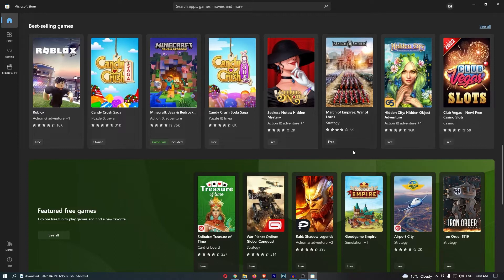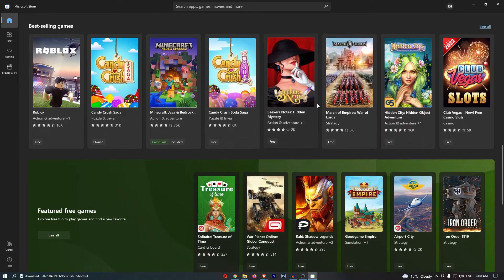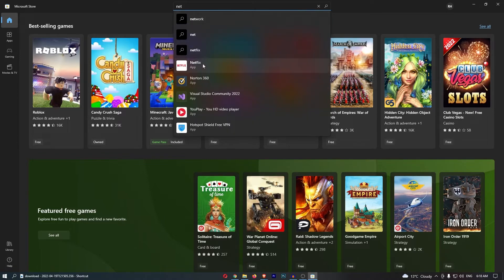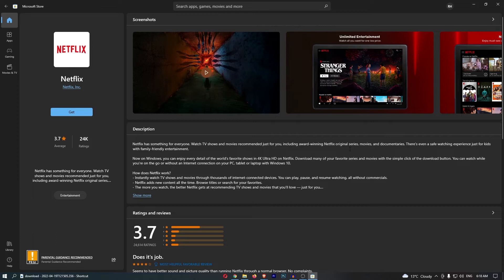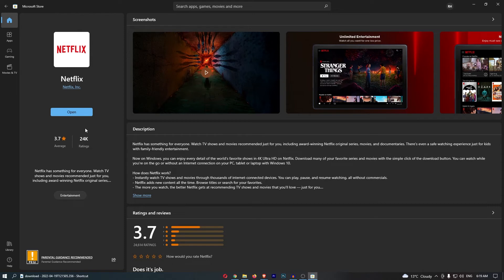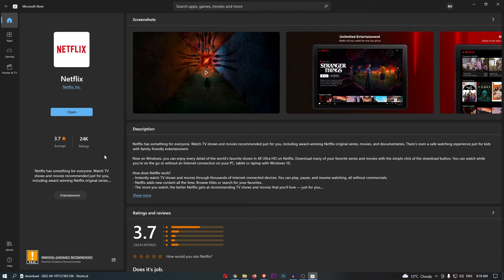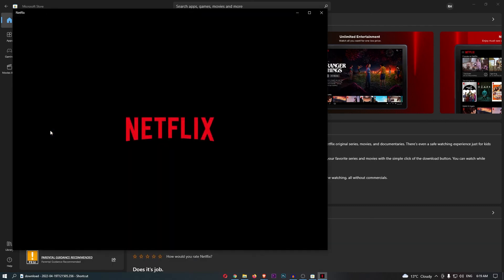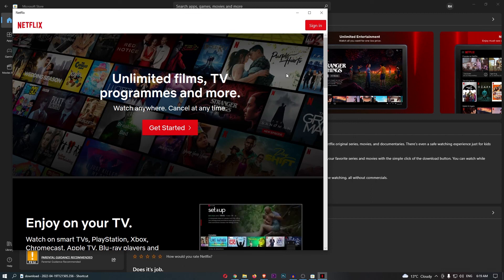How To Download Netflix From Microsoft Store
In this tutorial I will show you How To Download Netflix From Microsoft Store